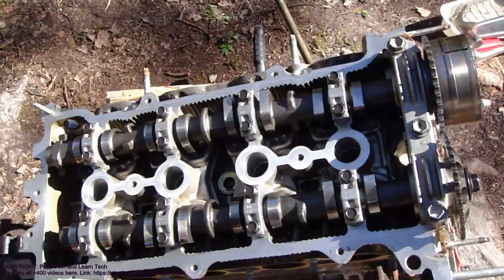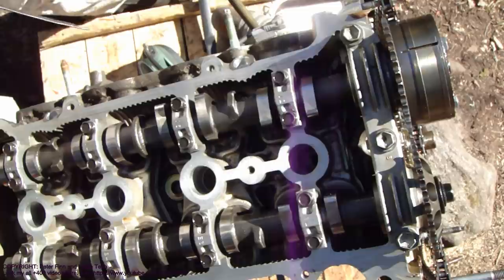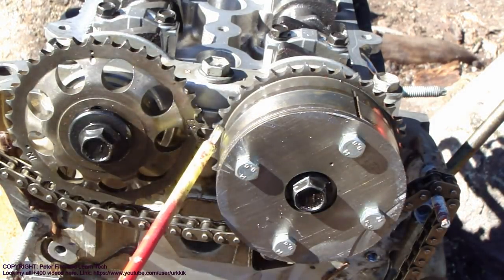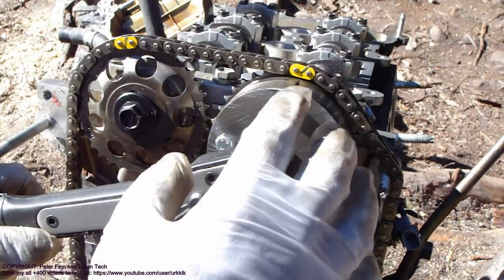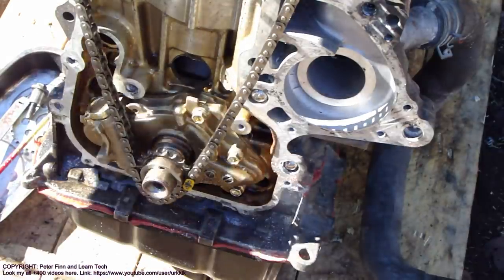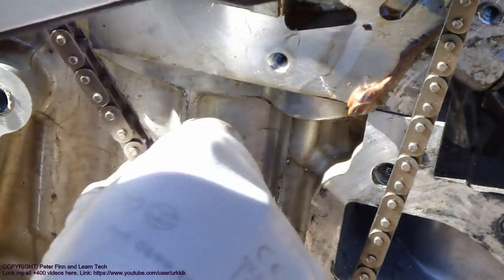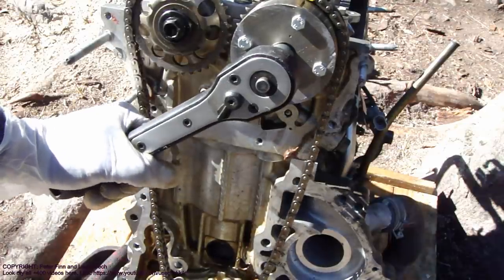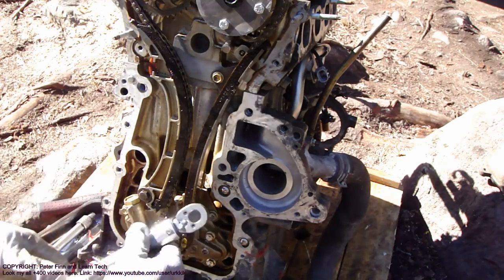How to assemble engine VVT-i Toyota Part 30: Timing chain setup and installation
How to assemble engine VVT-i Toyota Part 30: Timing chain installation. Engines Toyota Corolla 1ZZ, 3ZZ and 4ZZ engine
Cómo ensamblar el motor VVT-i Toyota Parte 30: configuración de la cadena de distribución